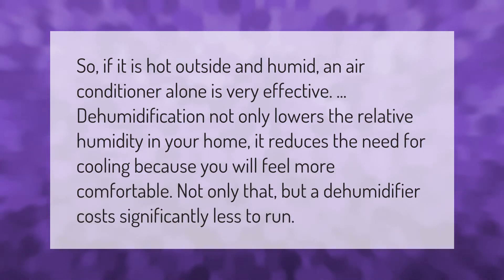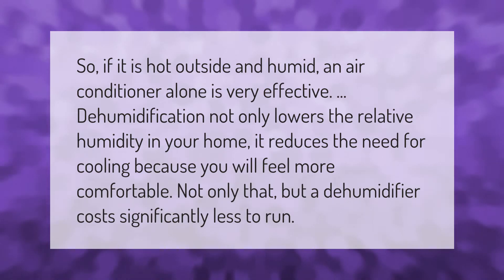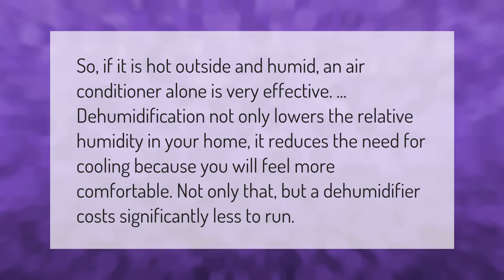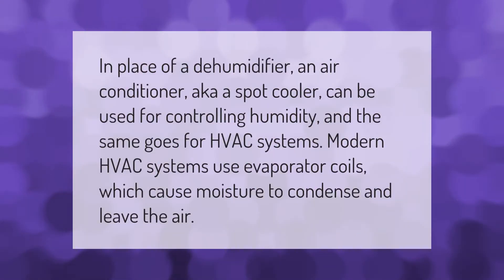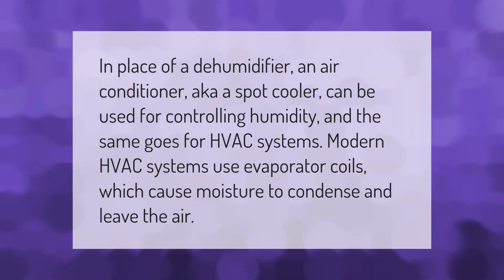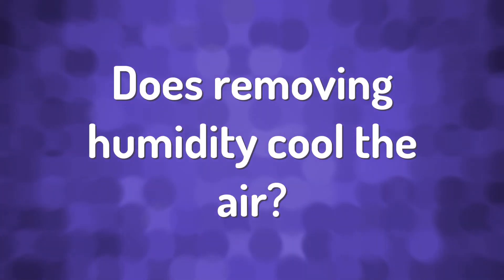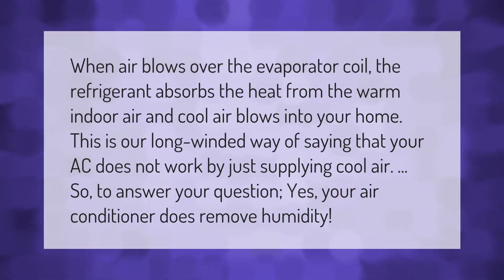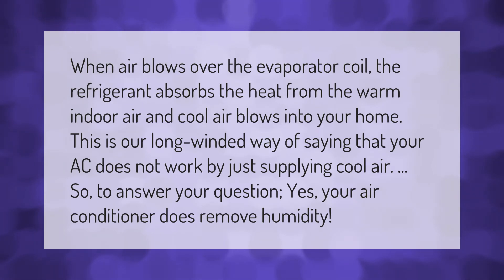Is it better to run AC or dehumidifier?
00:00 - Is it better to run AC or dehumidifier?
00:39 - Can air conditioner be used as dehumidifier?
01:08 - Does removing humidity cool the air?

Laura S. Harris (2021, September 18.) Is it better to run AC or dehumidifier?
    AskAbout.video/articles/Is-it-better-to-run-AC-or-dehumidifier-263034